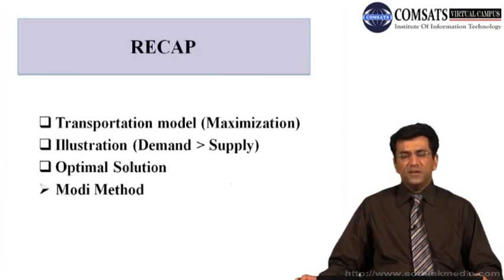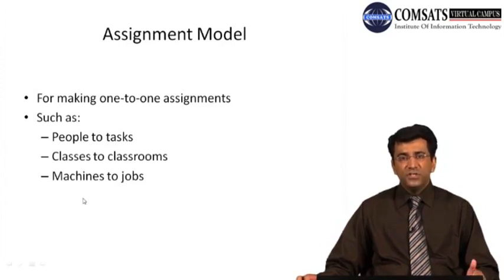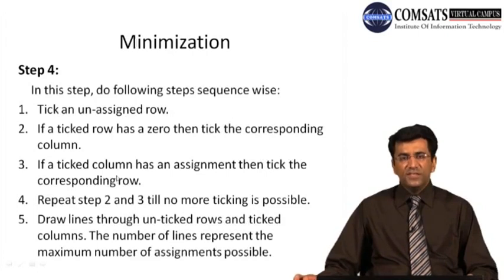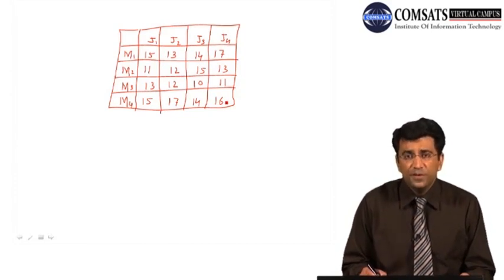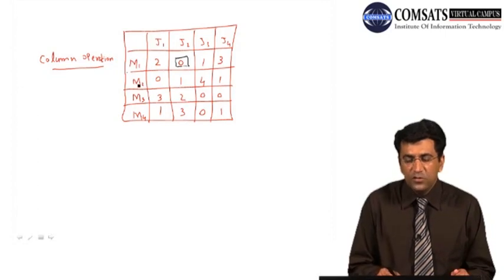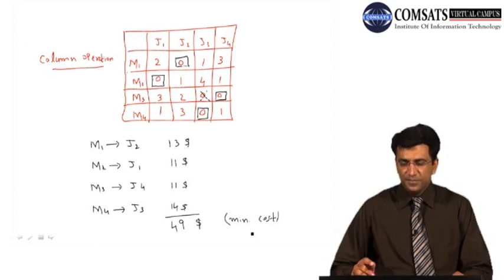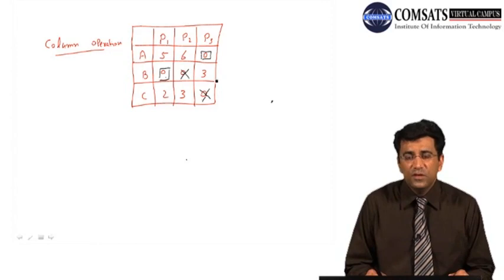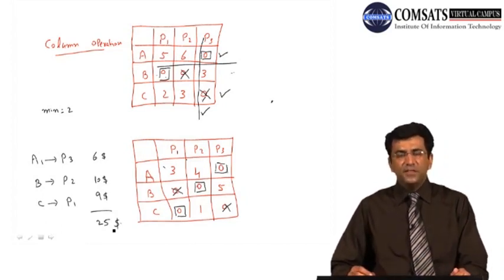Assignment problem is solved by Hungarian Method. MGT460 LECTURE 21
Hungarian method for solving assignment problem,
Assignment problem Hungarian method maximization,
Hungarian method steps example,
Assignment problem example,
Hungarian algorithm for assignment problem set 2,
Hungarian algorithm Python,
Hungarian method theory,
Hungarian algorithm proof,